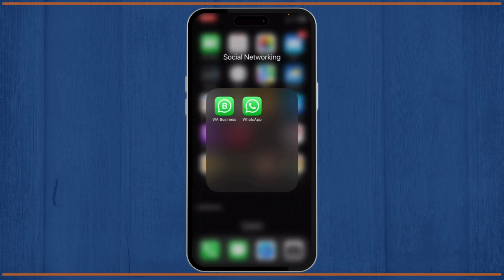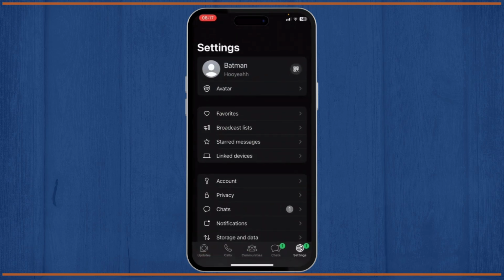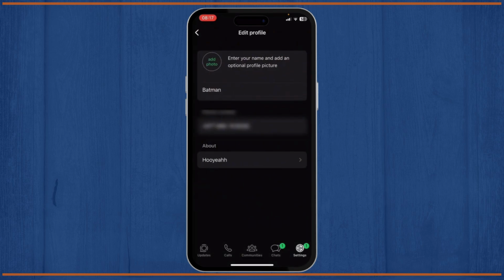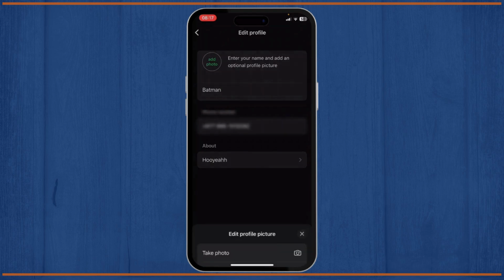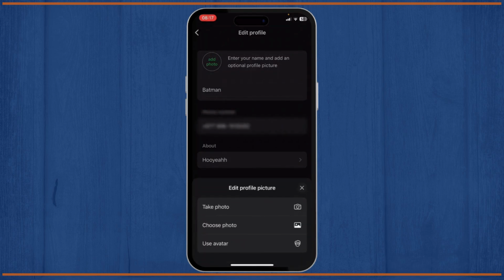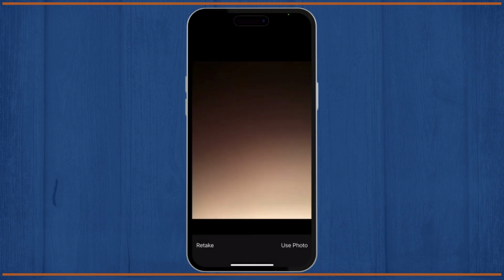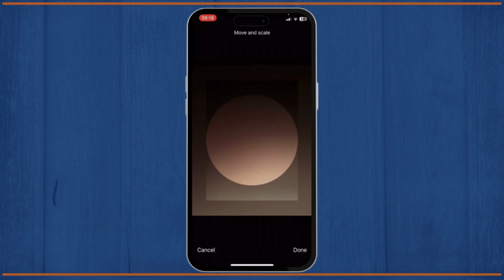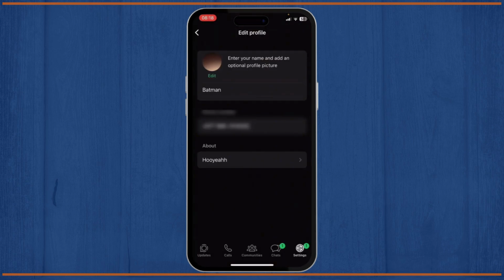How to add a Profile Picture on whatsapp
Learn how to add a profile picture on WhatsApp with this easy-to-follow tutorial. Whether you're looking to update your photo, set a full profile picture, or simply change your existing one, we've got you covered!

In this video, you'll discover how to add a profile picture on WhatsApp, including tips for setting a full-profile image without cropping. We'll also guide you through the process on both iPhone and Android devices.

Timestamps:
0:00 Introduction
0:20 Step 1: Accessing Your WhatsApp Profile
0:45 Step 2: Adding or Changing Your Profile Picture
1:00 Step 3: Setting a Full Profile Picture